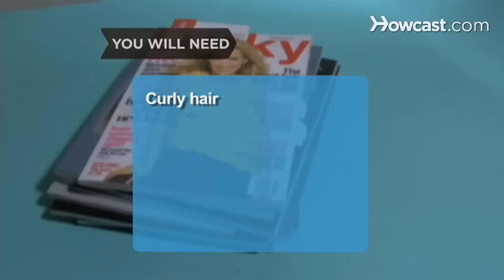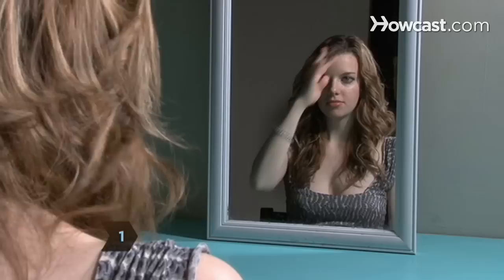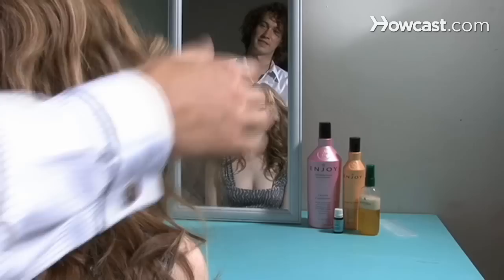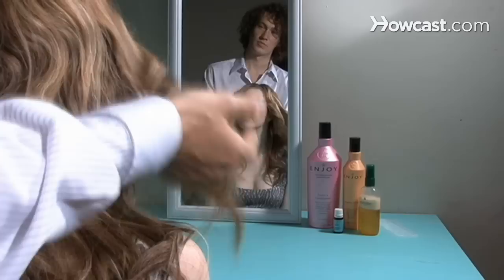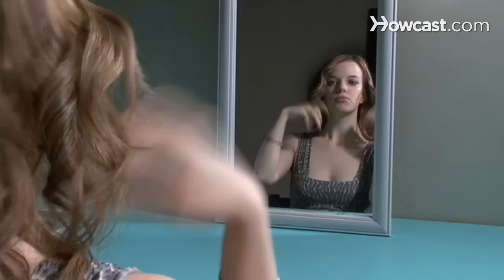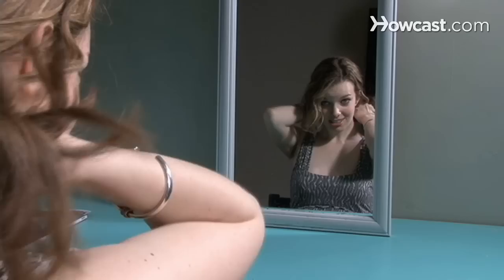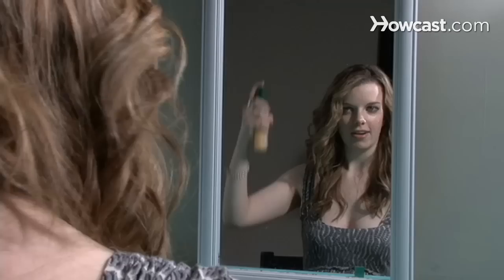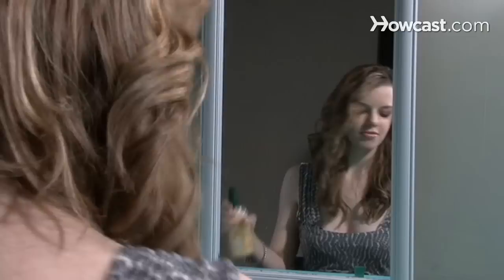How to Choose the Best Hairstyles for Curly Hair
Curly hair is fun and shows confidence. Follow these simple steps to choose the best hairstyle for curly hair. Test change!

Step 1: Determine your face shape
Determine your face shape. This will help you choose which curly hairstyles work for you.

Step 2: Look through magazines
Look through a variety of magazines to see which hairstyles will complement your face shape.

Tip
Wear bangs to conceal a long forehead.

Step 3: Find a hairstylist
Find a hair stylist who has experience with curly hair. Curly hair is typically more complicated to style than straight hair.

Tip
Curly hair is great for a square shaped face. It helps soften the jaw line.

Step 4: Consider the weather
Consider the weather. Rain and humidity can frizz curly hair. On wet or humid days, tie your hair back in a ponytail.

Step 5: Long hair
Choose a long hairstyle to avoid the frizz that is common to short hairstyles. The weight of longer hair creates a softer curl.

Step 6: Short hair
Adopt a short hairstyle if you have an oval-shaped face. Shorter layers frame the face, and light bangs, swept to the side, add a lifting effect.

Tip
Razor and slice cutting techniques and incorrect layering will cause your hair to frizz.

Step 7: Wear curly hair products
Prepare to get sticky. Use hairspray and gels to stave off frizz.

In the United States, approximately two percent of the population has red hair.